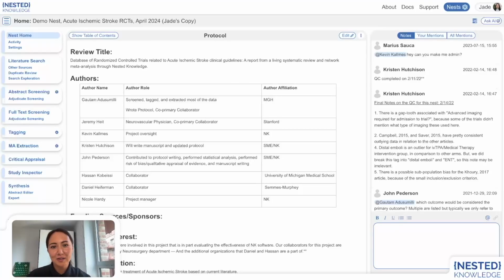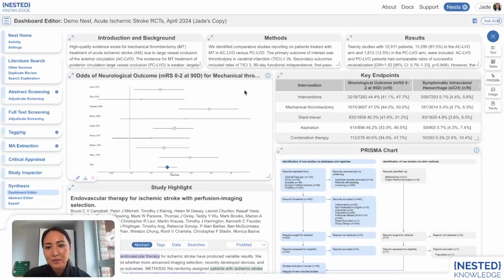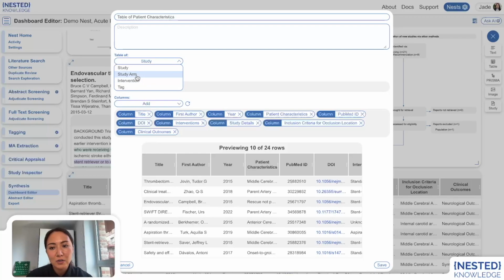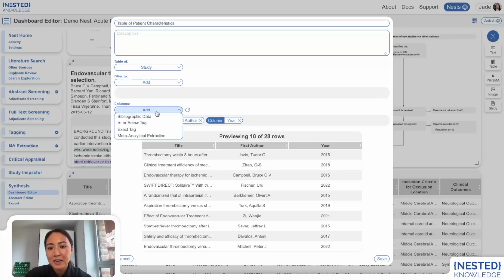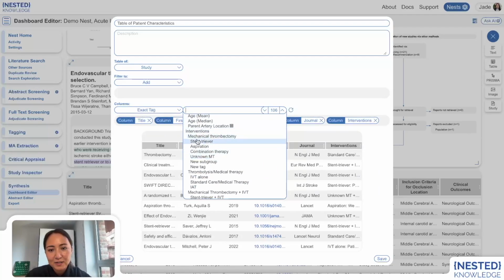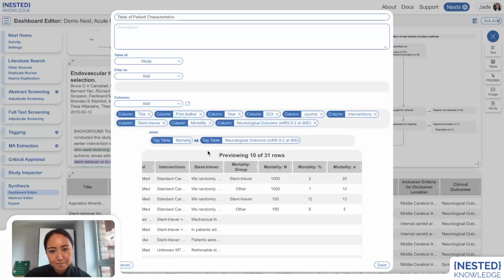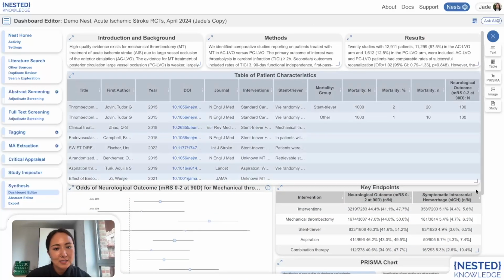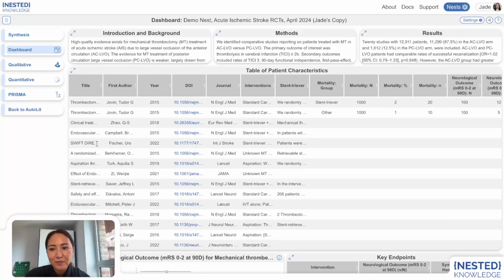How to use Dashboard in Nested Knowledge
Learn how to configure Dashboard with various cards in Nested Knowledge.